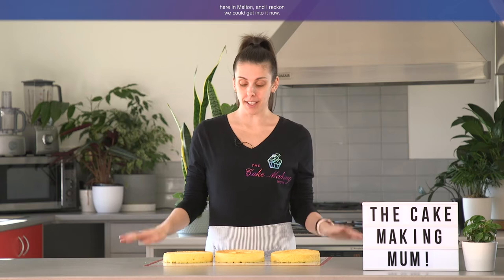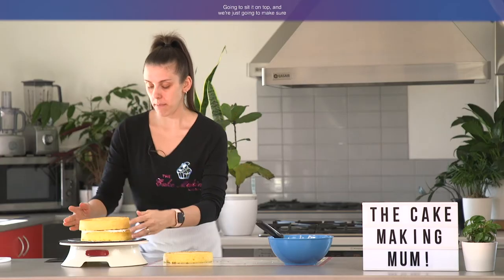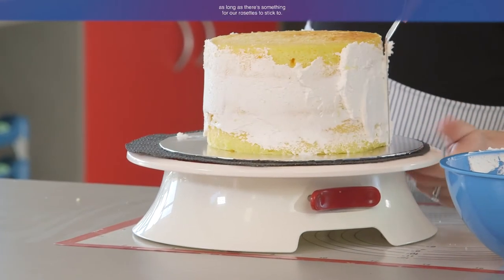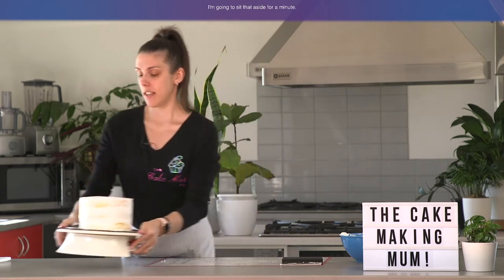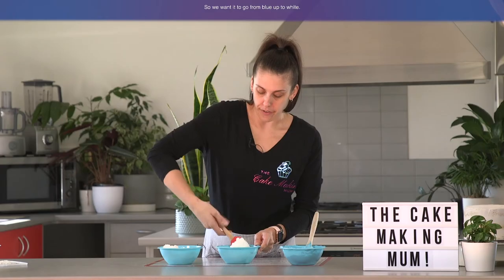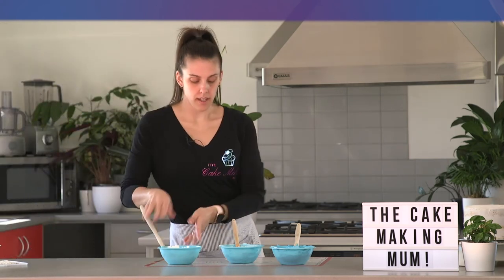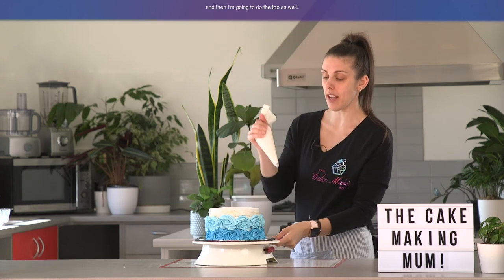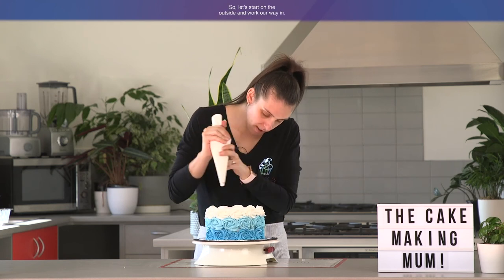How to Decorate an Ombre Rosette Cake | Cake Decorating for Beginners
Today we bring you the fifth and final video in our 5-video series: Cake Decorating for Beginners! Watch as Kirsten, AKA The Cake Making Mum, shows you how to decorate a delicous ombre rosette cake using buttercream icing!

Melton City Council promotes a balanced approach to diet. Council's Healthy Food & Drink Guide advises that occasionally it's OK to enjoy something that falls into the red category as long as it's part of a balanced diet. To help plan your balanced diet so you can enjoy every bite of a red category food, check out Council's Healthy Food & Drink Guide and the Eat for Health website.